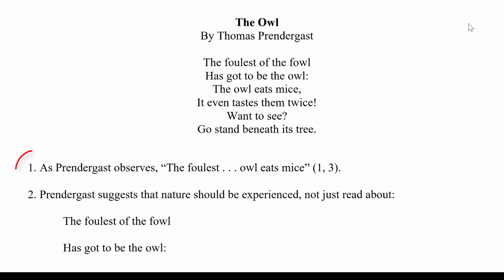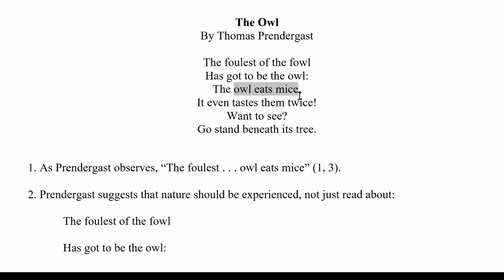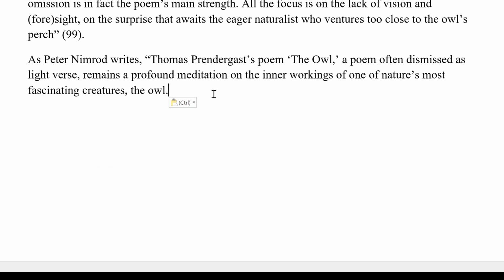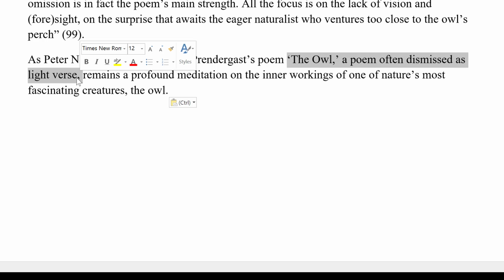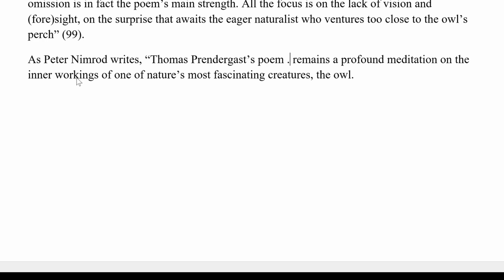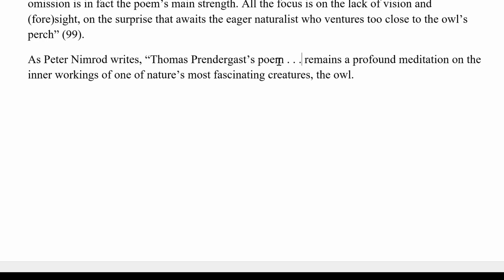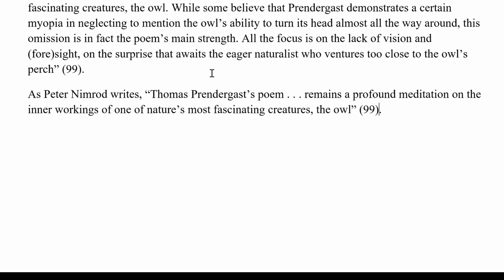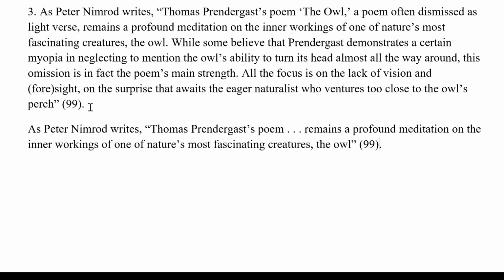Ellipses | Integrating Quotations | Essay Writing